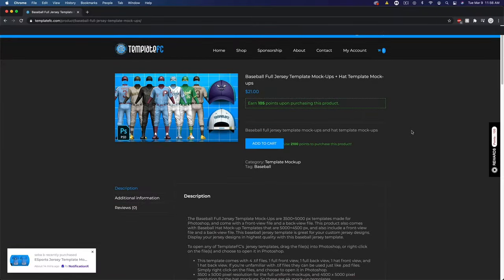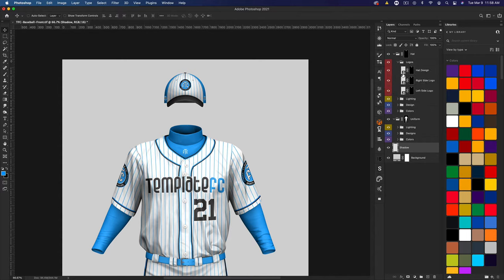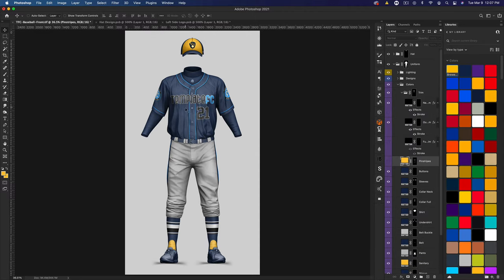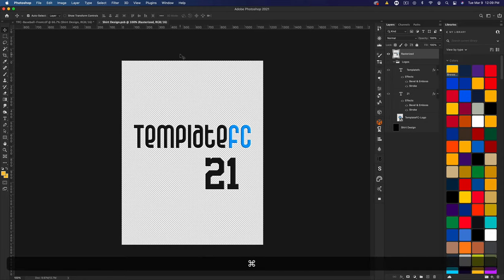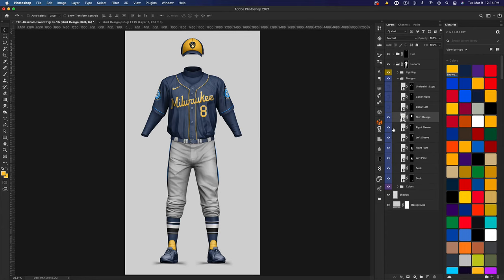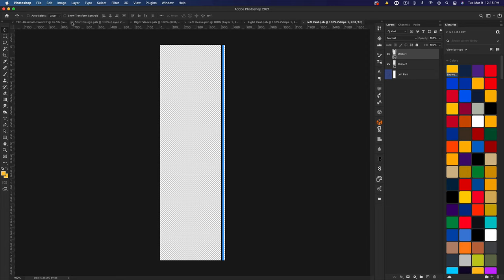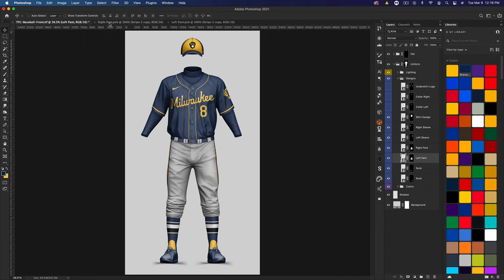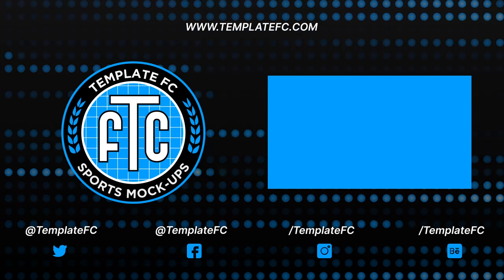How to Create Baseball Uniforms in Photoshop Tutorial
Learn how to create a baseball jersey design with the TemplateFC Full Baseball Mockup Templates.